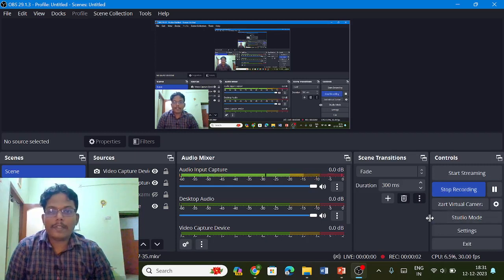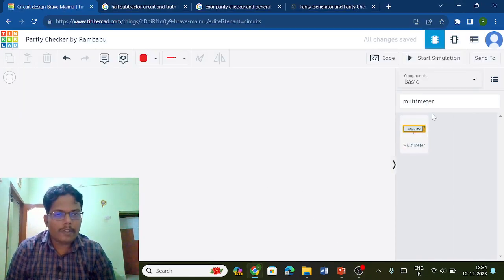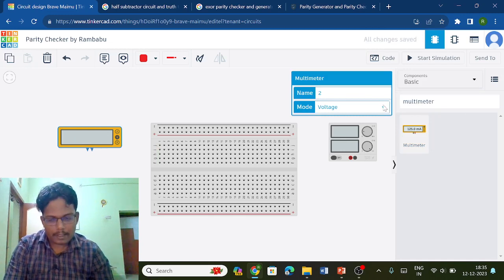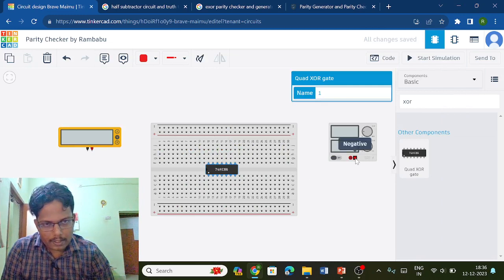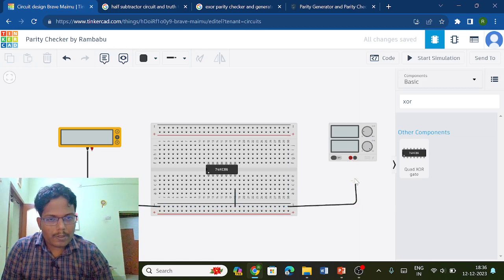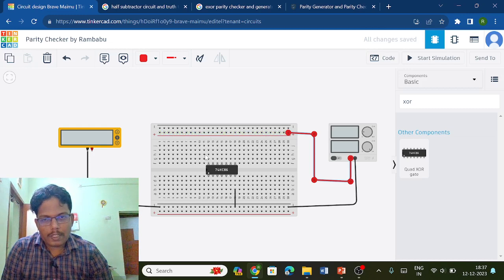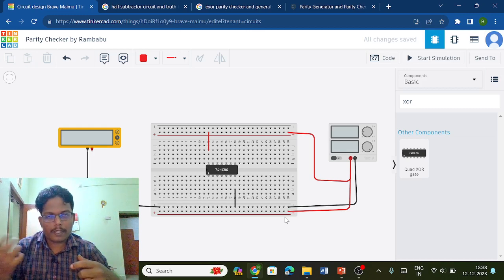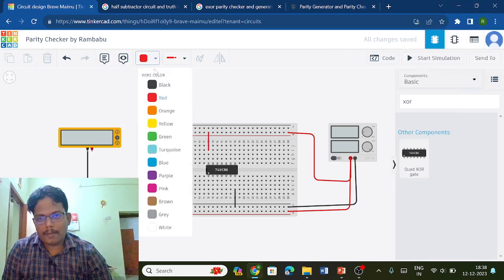Allied Practical Even Parity Checker English